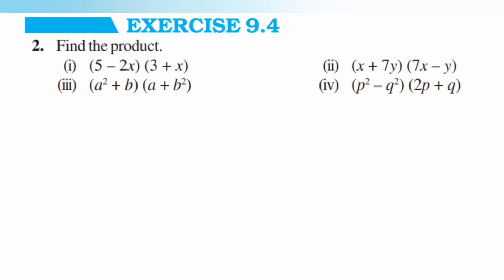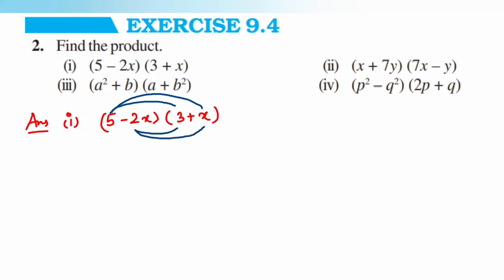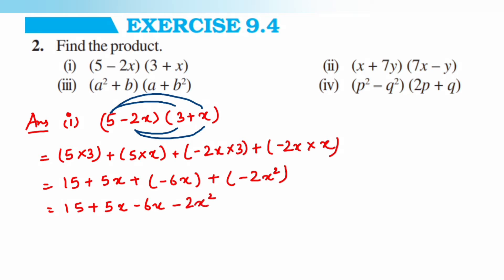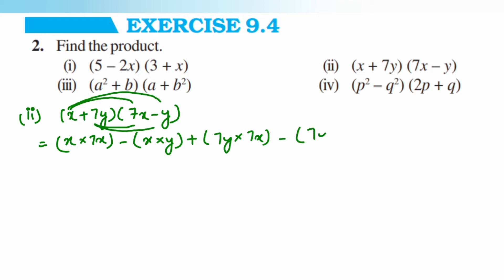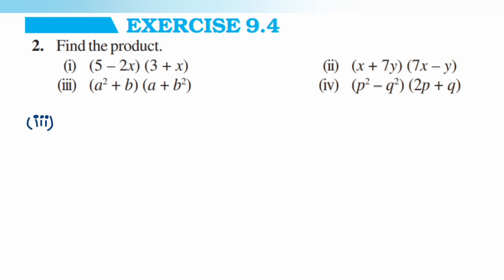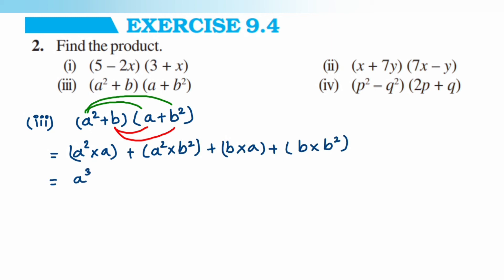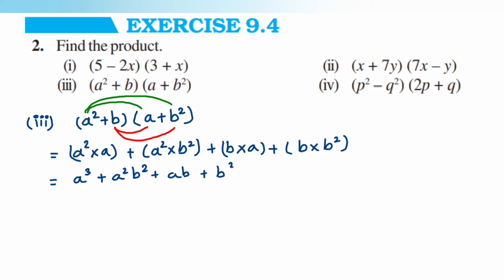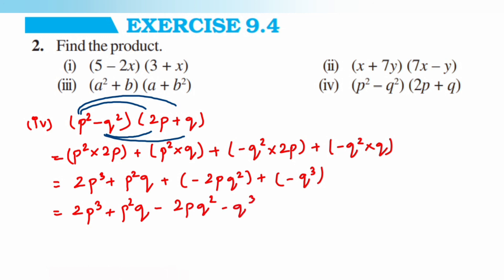2Q Ex 9.4 Find the product.(i) (5 – 2x) (3 + x) (ii) (x + 7y) (7x – y) (iii) (a^2+ b) (a + b^2)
Find the product.
(i) (5 – 2x) (3 + x)
(ii) (x + 7y) (7x – y)
(iii) (a^2+ b) (a + b^2)
(iv) (p^2 – q^2) (2^p + q)

class 8 Maths - Algebraic expression and identities.